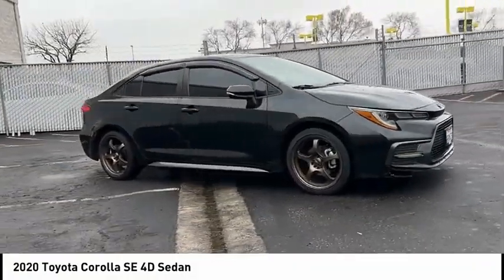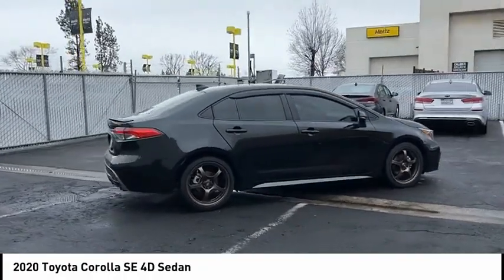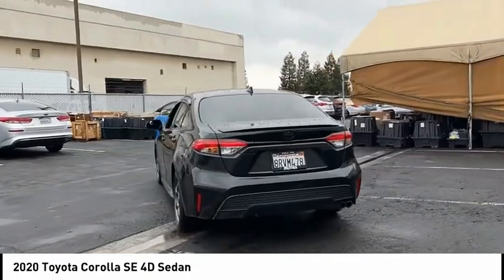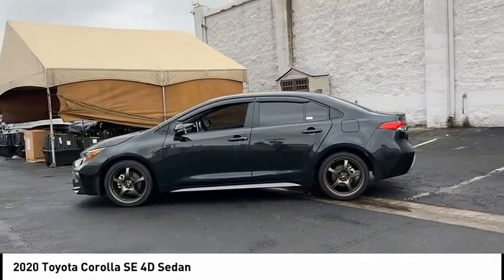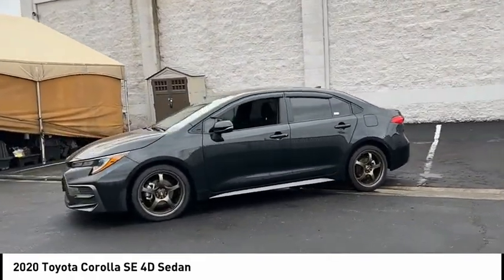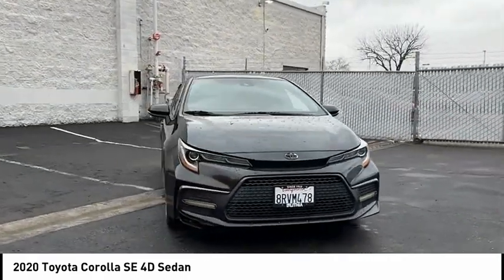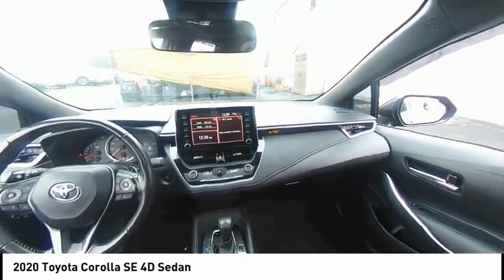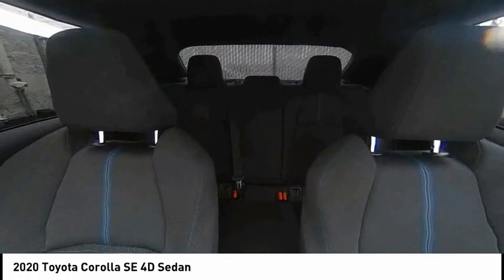2020 Toyota Corolla VIN LJ050753P Used FRESNO HYUNDAI LITHIA VISALIA MADERA CLOVIS REEDLEY DINUBA S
2020 Toyota Corolla SE 4D Sedan - Stock#: LJ050753P - VIN#: JTDP4RCE4LJ050753

Check out this 2020 Toyota Corolla.   Hyundai of Fresno is pleased to present for sale this 2020 Toyota Corolla SE as part of our hand-selected pre-owned lineup. This vehicle is finished in the Black Sand Pearl exterior paint and Black.brbr. Recent Arrival! CARFAX One-Owner. Clean CARFAX. 31/40 City/Highway MPG 2.0L I4 DOHC 16V CVT FWD Multi Point Safety and Mechanical Inspection Performed By Certified Technician, New Filters, Fresh Oil Change, Detailed Interior and Exterior for Delivery.brbrAwards:br  * 2020 KBB.com 10 Coolest New Cars Under $20,000 Contact the dealership today.